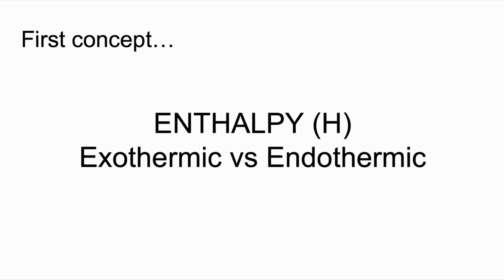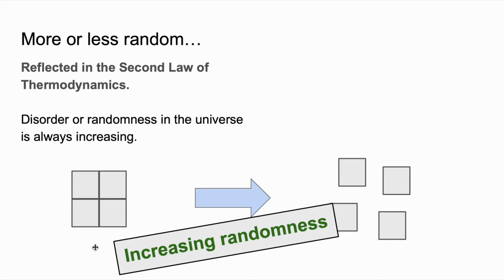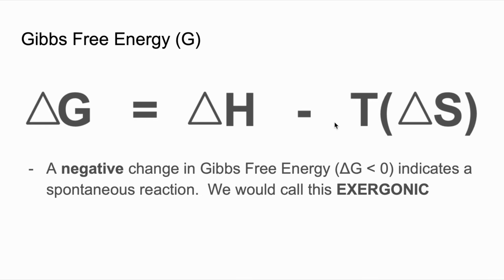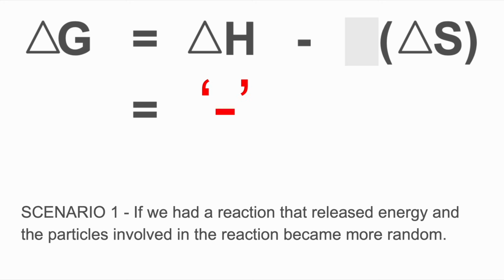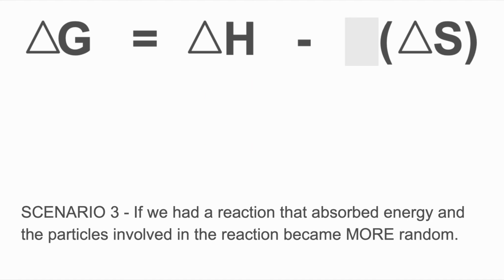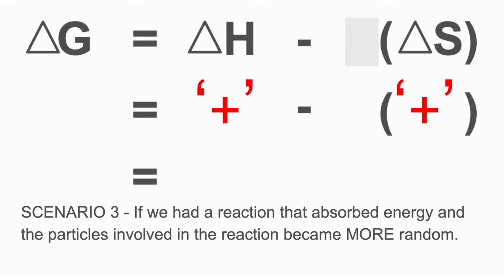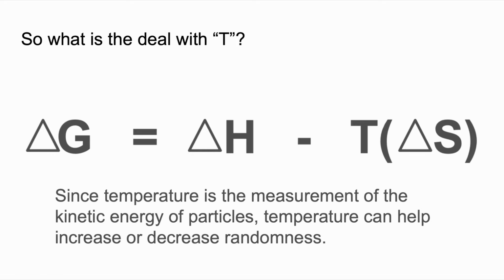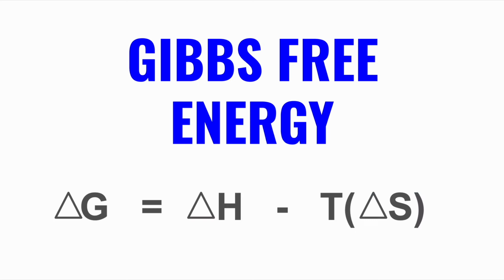Enthalpy, Entropy and Gibbs Free Energy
Gibbs Free Energy is a concept that is covered as we get into our unit on metabolism. Understanding the role that entropy plays in Gibbs Free Energy allows us to appreciate the energetics behind metabolic processes.